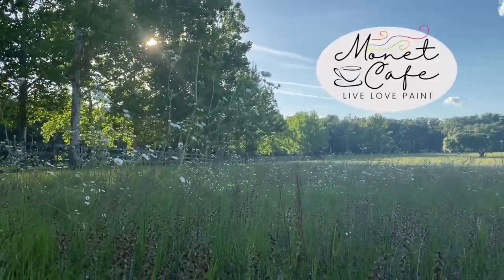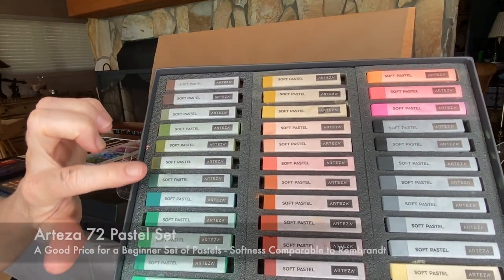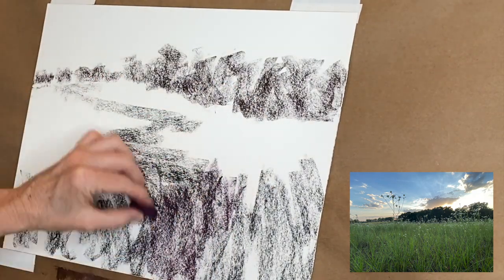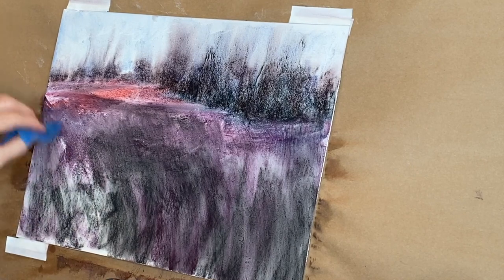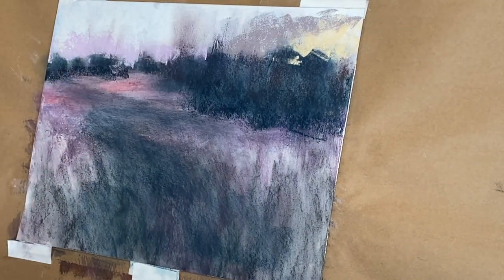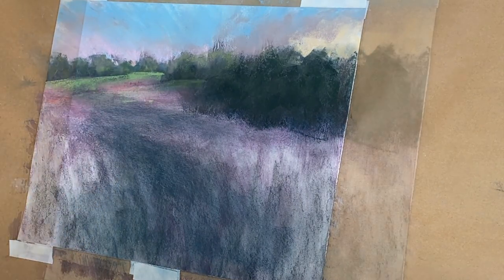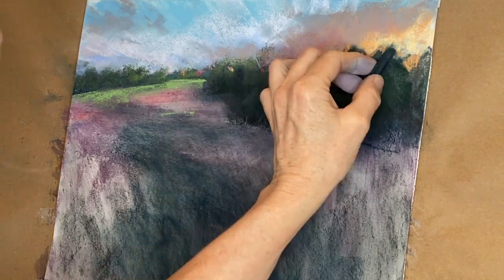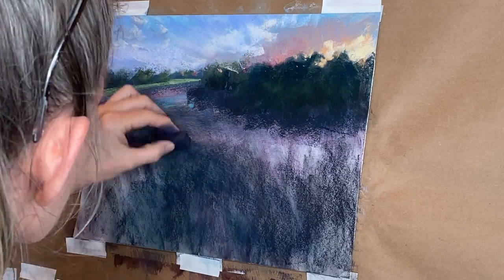Pastel Painting Tutorial in Honor of My Mama - A Special Presentation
Art is such a beautiful way to heal when we are hurting,  and I hope you will join me in this special painting tutorial as I share my experience of painting through the grief of losing my mama one year ago (on May 15th).

In this tutorial, I will not only share a very special painting that I created right after my mama passed away, but I will also give many other artistic tips and new techniques I learned through this painting process.

I hope this blesses you not only for the artistic content, but for the beauty that can be found in celebrating life and death through art.

▽ My Etsy Shop 👇

▽ Monet Cafe' Artists Bracelets (from Etsy Store)👇